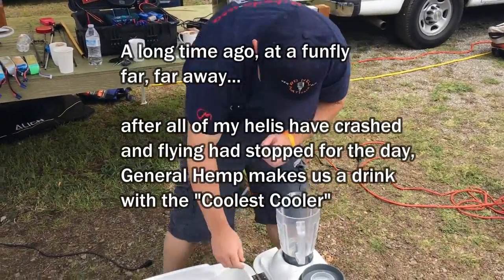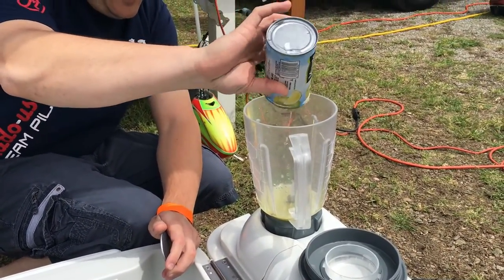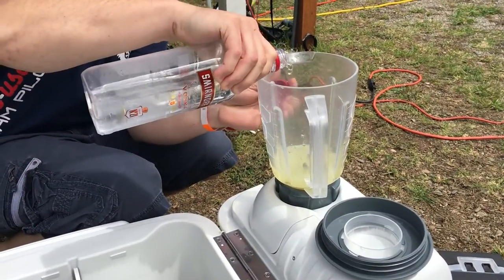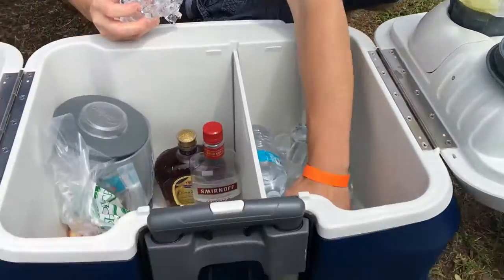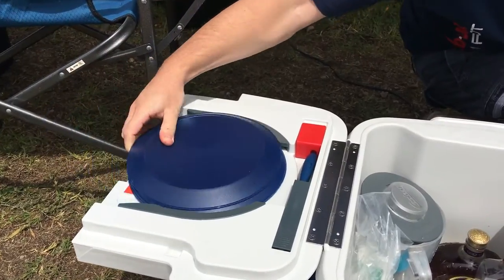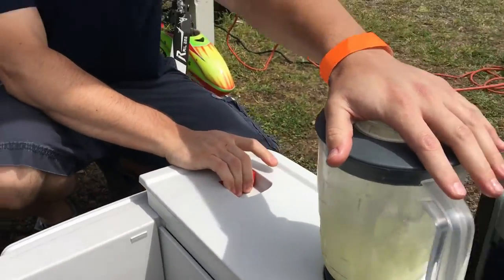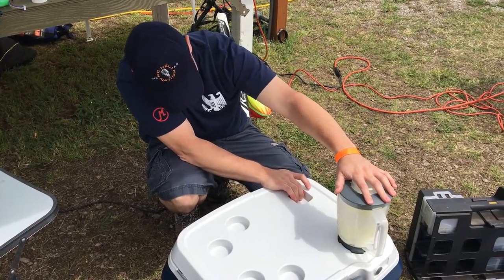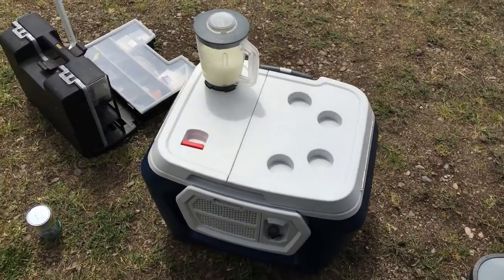Coolest Cooler Demo by Shawn - See the COOLEST COOLER make a margarita with built in blender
Check out this "Coolest Cooler" demonstration by Shawn Hempel.  After all of my helis were down for the day, Shawn was kind enough to make a refreshing beverage for me.